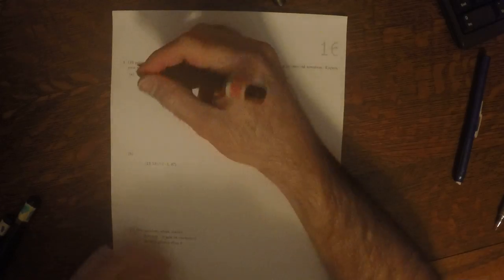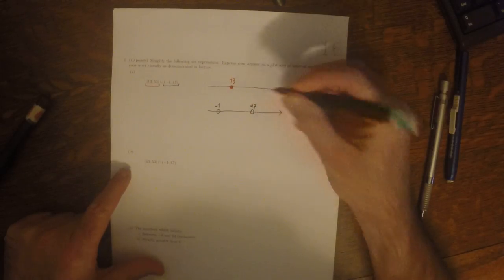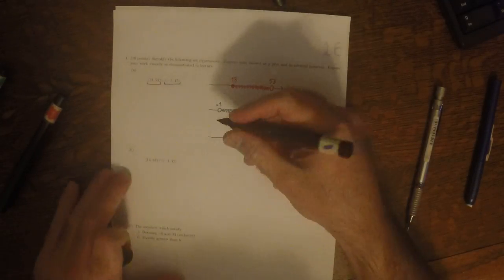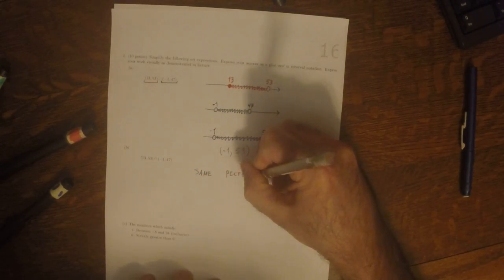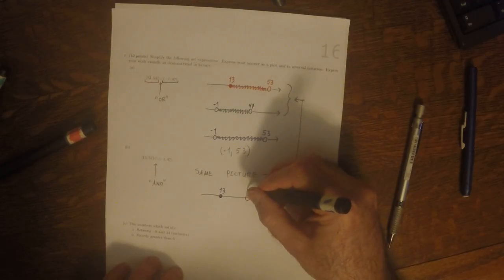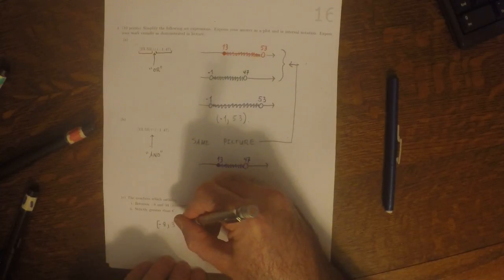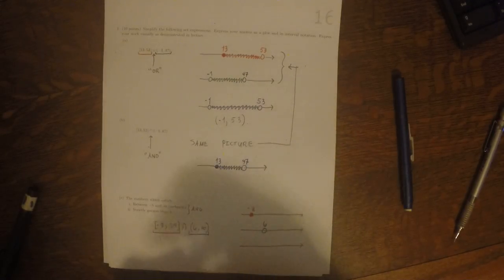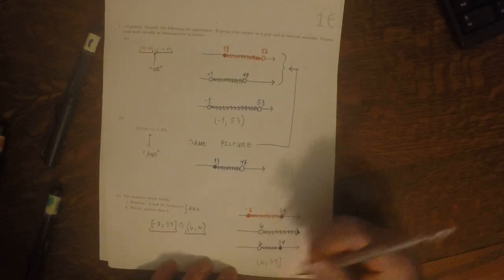17s MATH 1314: whw_16